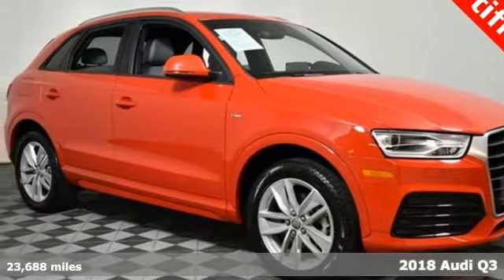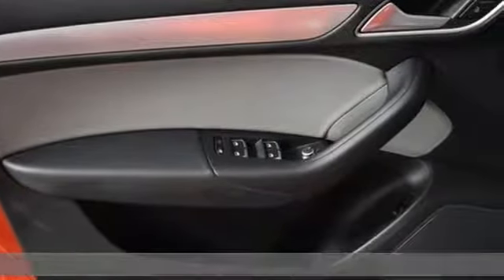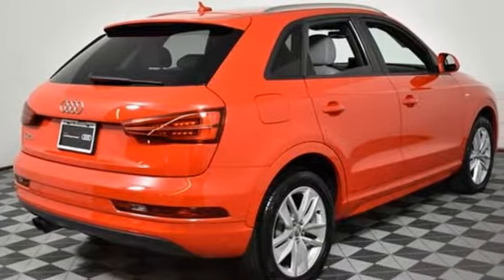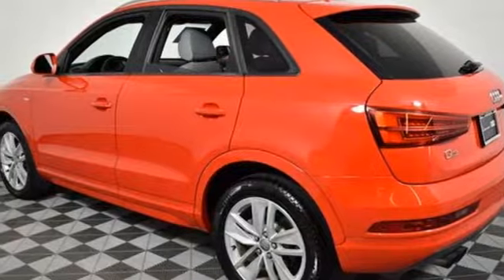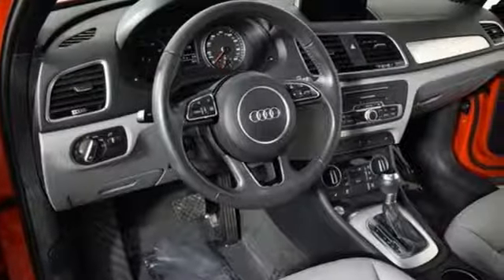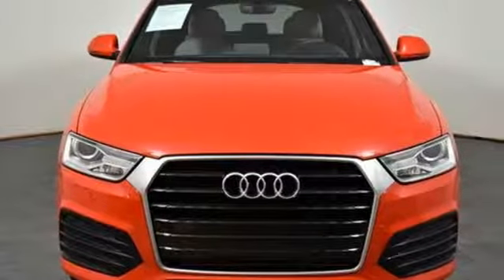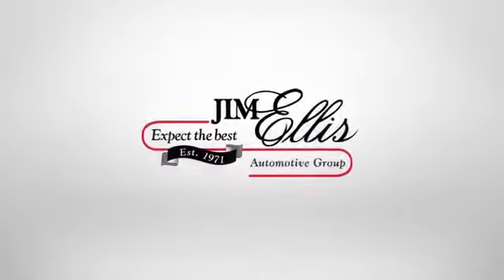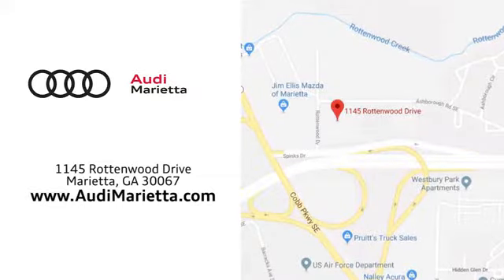Used 2018 Audi Q3 Marietta Atlanta, GA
Year: 2018
Make: Audi
Model: Q3
Trim: 2.0T Premium
Engine: 2.0L 4-Cylinder TFSI
Transmission: 6-Speed Automatic with Tiptronic
Color: Red
Interior: Rock Gray
Mileage: 23688
Stock #: U81289
VIN: WA1BCCFSXJR011542

Address:
1715 Cobb Parkway South